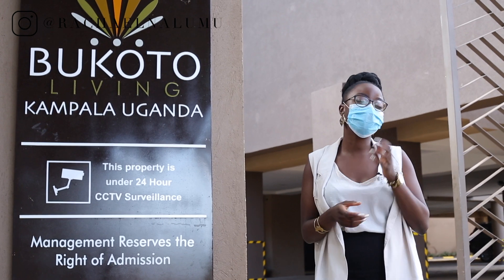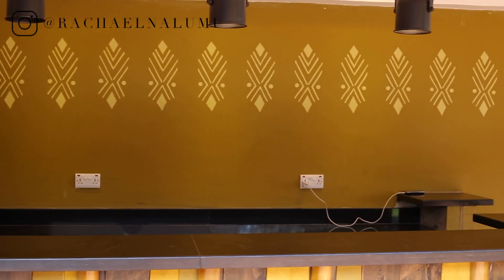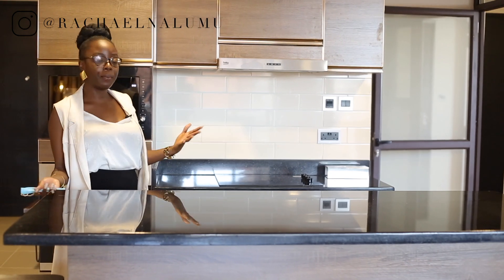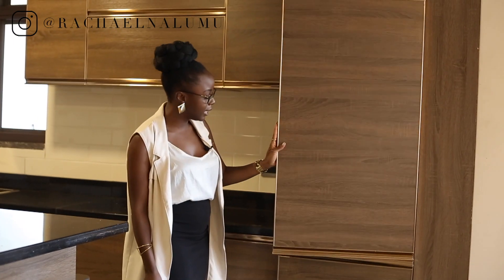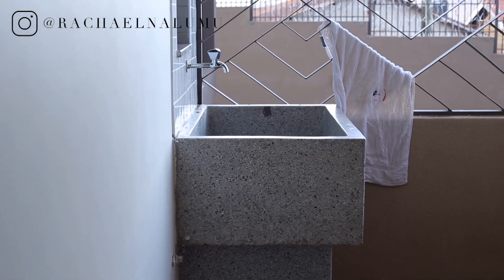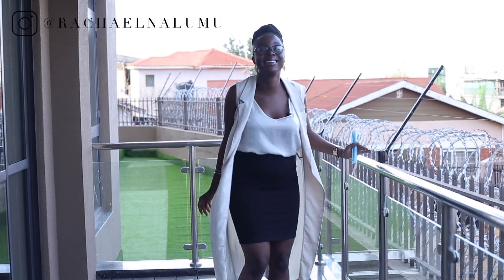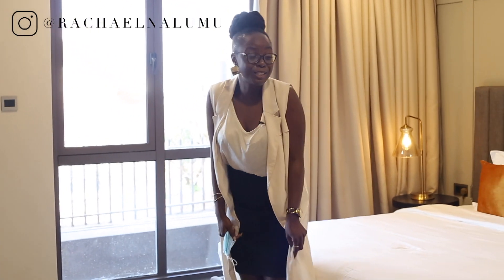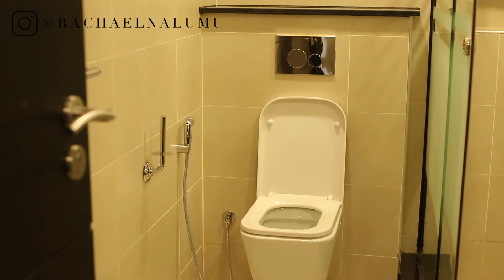$170,000 LUXURY CONDOS IN Kampala, Uganda | BUKOTO LIVING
Hey guys! Bringing you the second part to last weeks real estate video. I LOVE these units, my goodness ! Some of my footage was stolen so apologies for lack of the tour on some parts!

What was your favourite part about the units?

Do you feel like you've gained value and want to support our team? Drop a lil' something on our PayPal or Mobile Money through WorldRemit/SendWave!

Interested in where I get my hair?! - UNice Hair Code

Let's talk online! rachaelnalumu